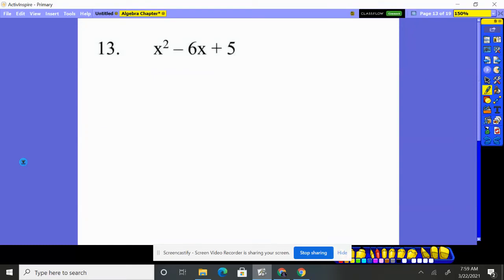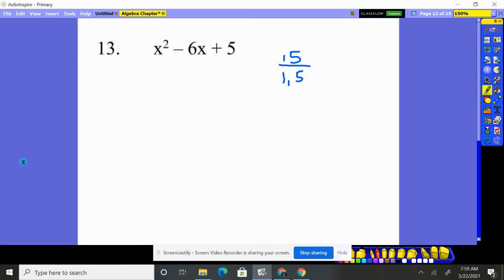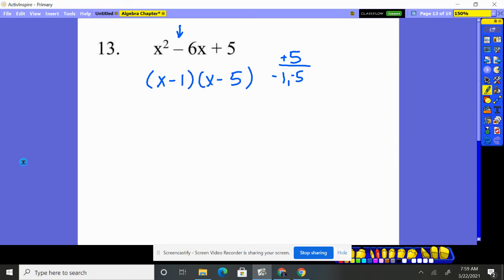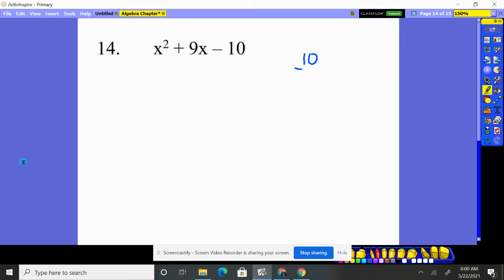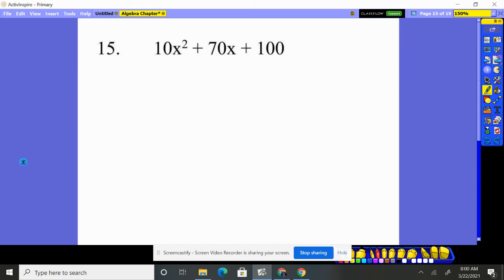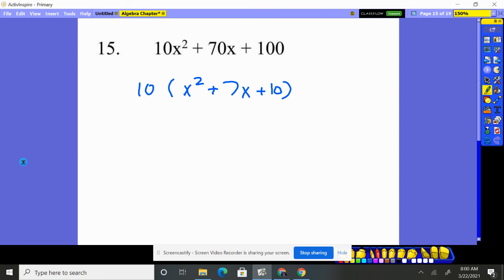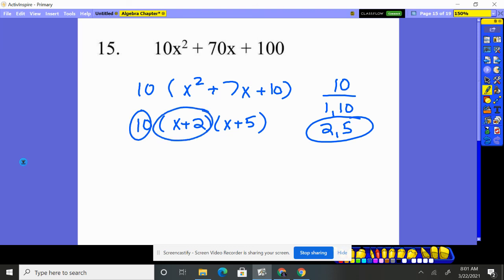Algebra Chapter 10 Practice Test 1 #13-15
Factoring a trinomial into the product of two binomials